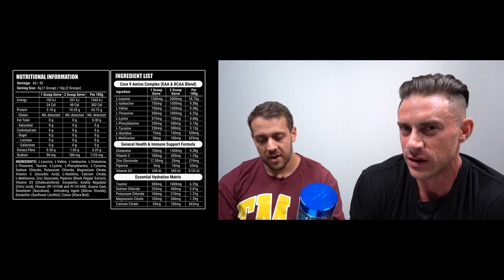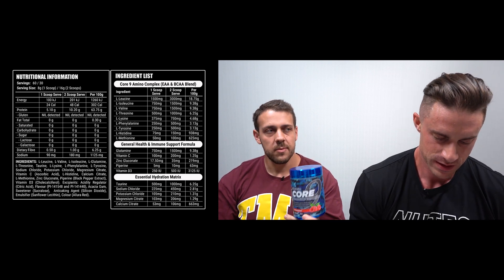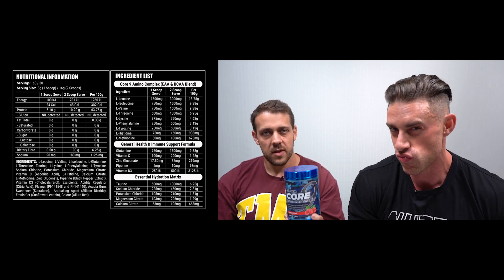Faction Labs Core 9 EAA + BCAA Supplement Review | Basic Breakdown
MassiveJoes CEO, Joseph Mencel, and MassiveJoes Business Development Manager, Vince Lawrence, give you a Basic Breakdown on the ingredients in Faction Labs Core 9 EAA + BCAA Supplement!